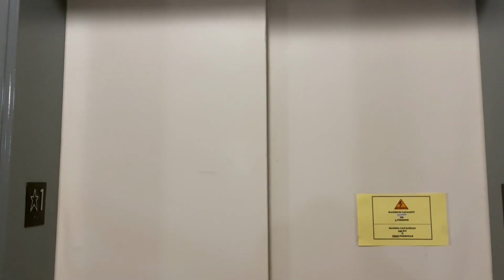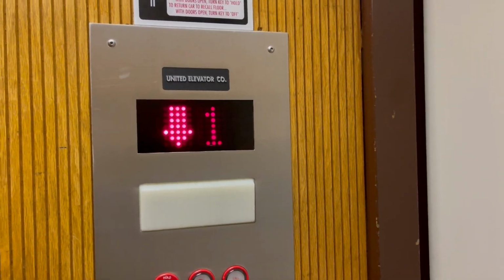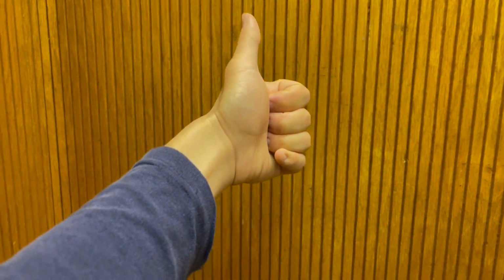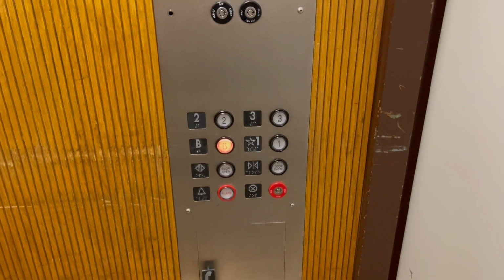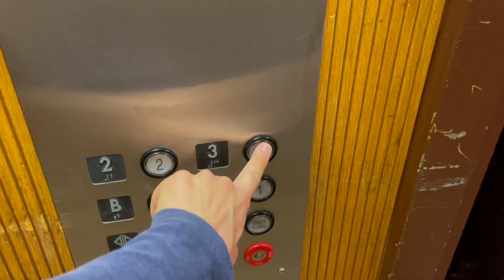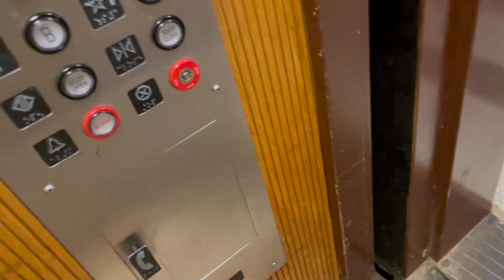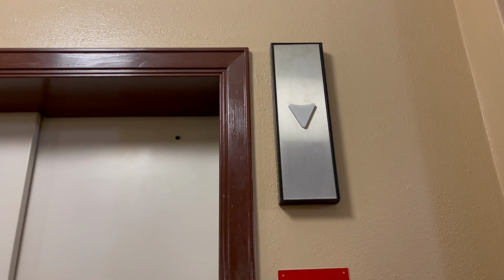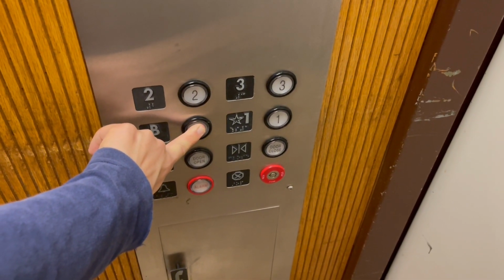AMAZING!! Partly Modded Old Otis Traction Elevator at Anderson County Courthouse in Palestine, TX.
Video Recorded on November 20, 2023: I'm the very ever first person to ever film in Palestine, TX (southeast of Dallas). Start off with this incredible old vintage Otis elevator that got modernized by United. Despite the fixture replacements, this elevator is almost original! I absolute LOVE the sound of that motor. This obviously had the older Bakelite black button fixtures at a time. Installed in 1942, modernized in 1998.